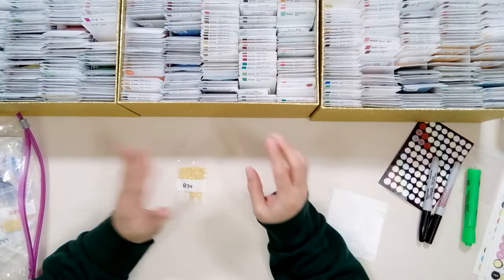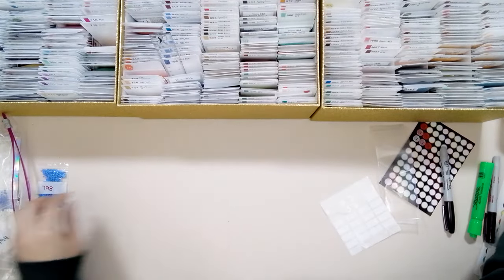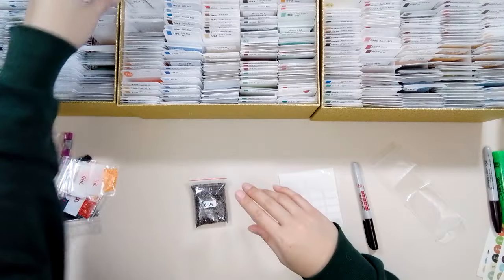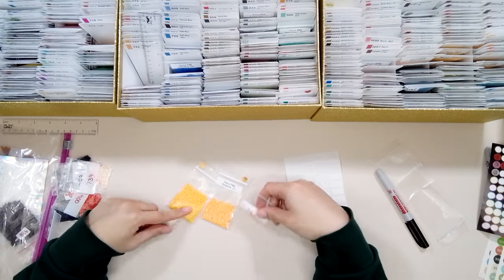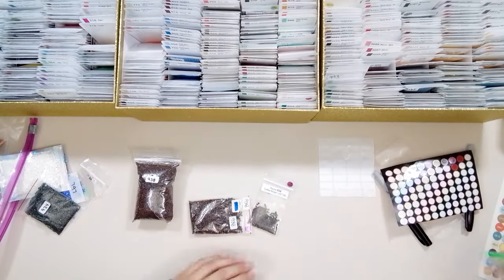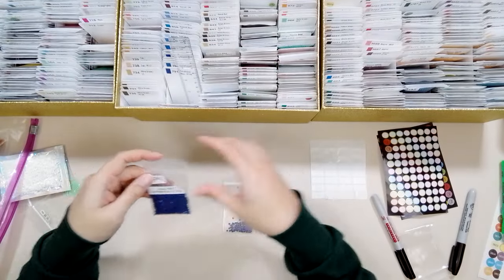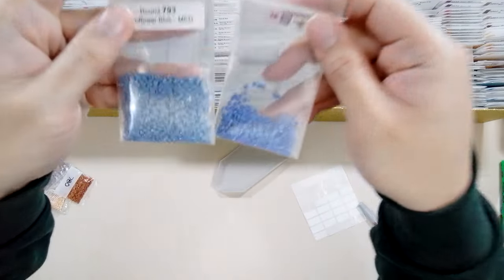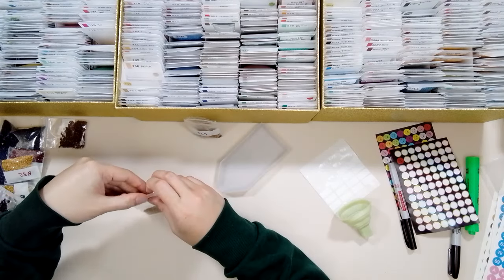Diamond Painting Kitting Down - Rounds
Join me while I kit down the leftover drills from some finished diamond paintings.  Thanks Jeanette for the drills!

** Links **

4 mil 2x3 Zip Bags
4 mil 2x3 Zip Bags
Rhinestone Chart
DMC chart